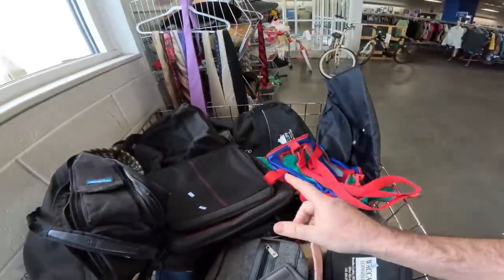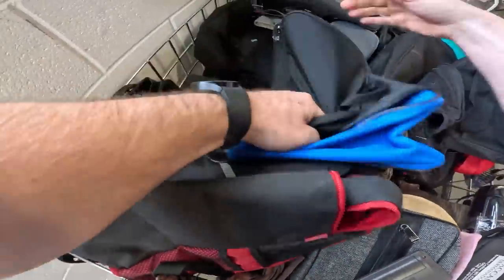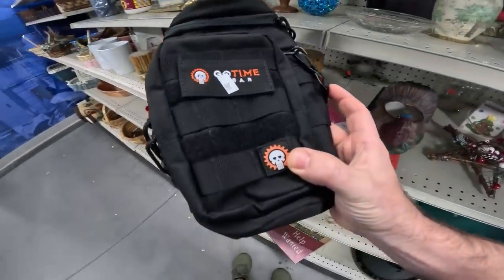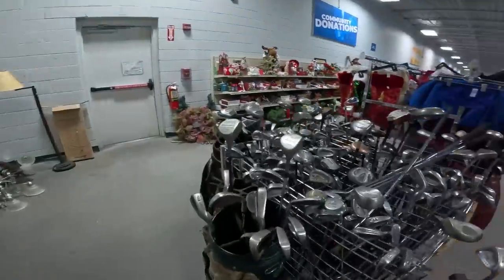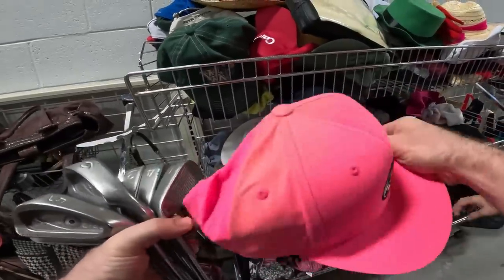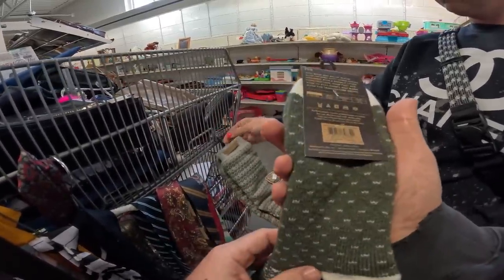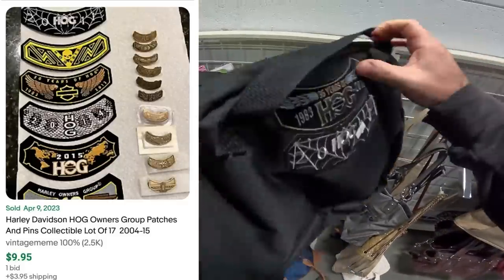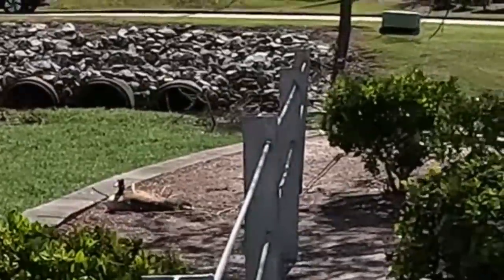This has NEVER happened to us in Goodwill and we made hundreds!